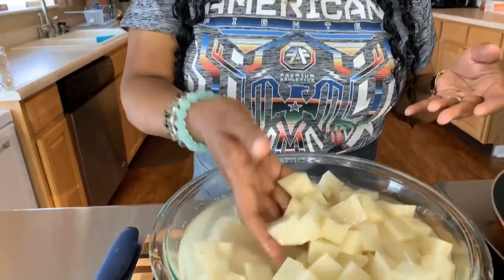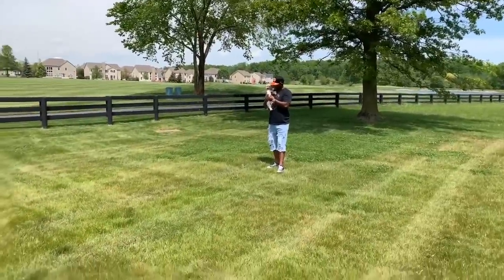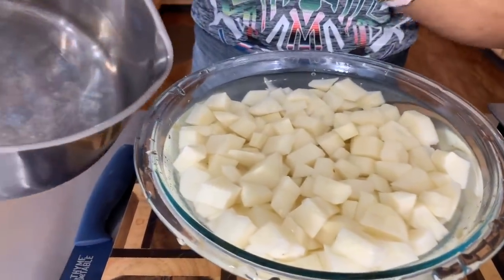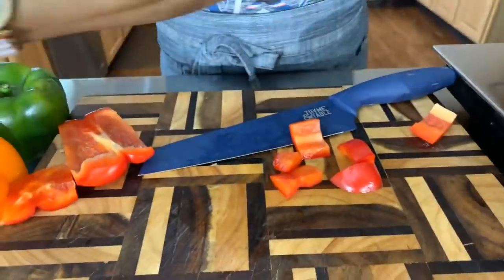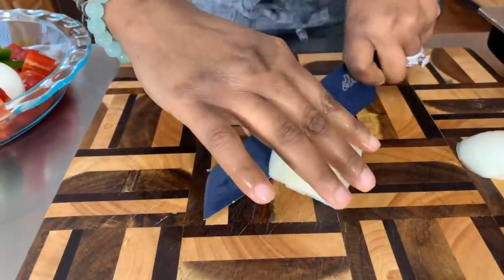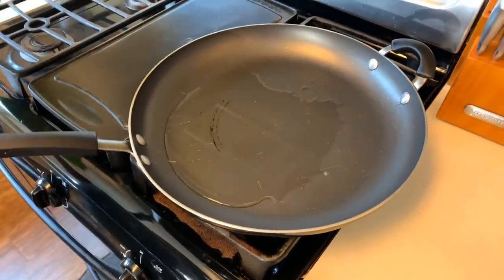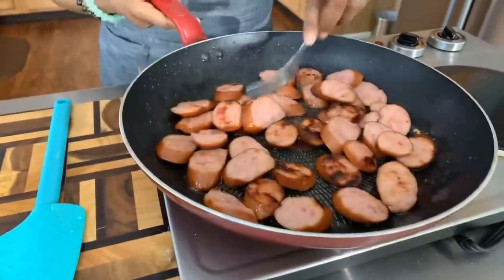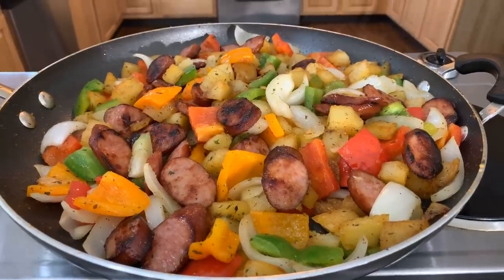How to make Fried Potatoes Sausage Peppers And Onions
Hello Everyone welcome to my channel and thank you for watching I was so Excited to make this Recipe today we had a lot of fun out in the back yard with the Dogs today enjoying the nice Weather. I hope you all are having a Great day.This is a great Recipe you can eat it for Breakfast lunch or dinner and trust me everyone that try this will love it enjoy the recipe.
make you some Gina Young Style. Fried Potatoes Sausage Peppers And Onions
 this Recipe is so Easy to make and it totally packed with Flavor.
 On my Channel you will see that I love to always give Thanks And Praise to our Lord And Savior at the End of every Video. I thank God for the gift that he's given me to share with the world.
   I also thank YouTube for giving me this platform to share my gift as well.
in each video I take my time to teach in detail so everyone can understand the art of cooking because I want you all to know just how east it really is to cook. so join me in each video I upload
make sure you like comment Share and Subscribe and click the bell to be notified when I upload new content and press all to get all videos I love you all so much and I appreciate you.
 lets get in the kitchen and cook some good food and make great memories.
Fried Potatoes Sausage Peppers And Onions  whooo weee
INGREDIENTS
SALT PEPPER GARLIC POWDER ONION POWDER PARSLEY FLAKES  PAPRIKA
7 POTATOES DICED
SWEET ONION
TRI COLORED BELLL PEPPERS
ECRICH SAUSAGE